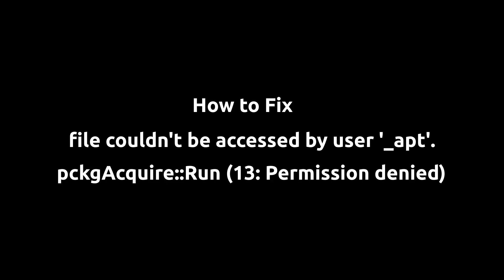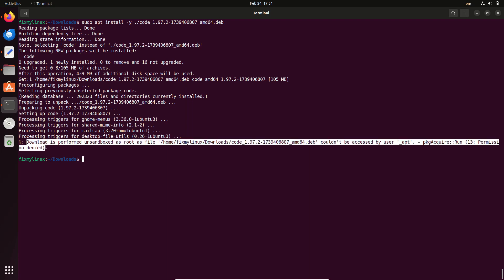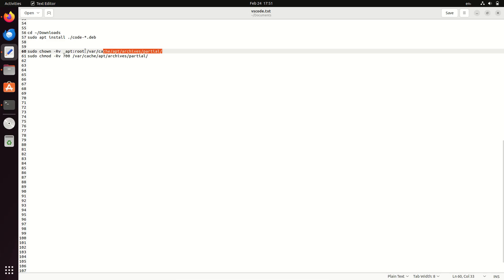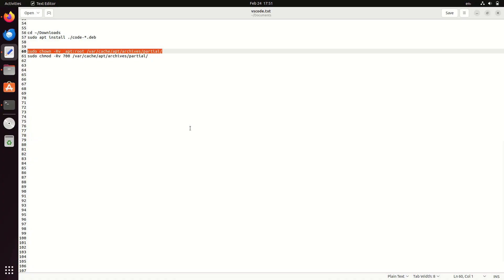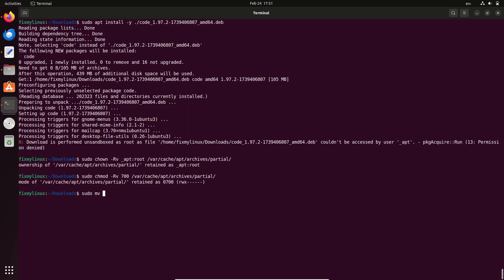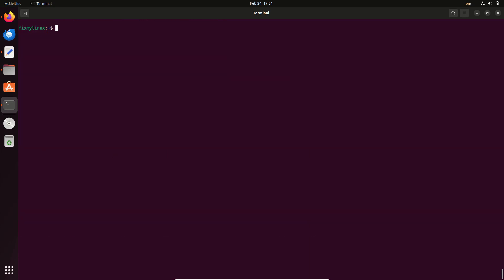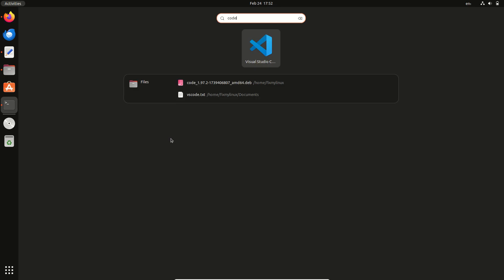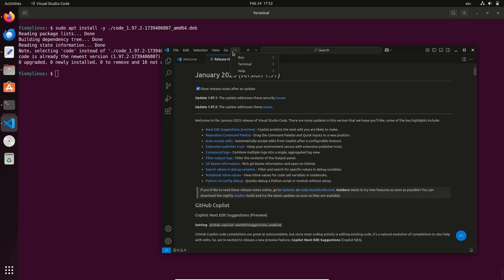Fix "_apt Permission Denied" Error in Ubuntu | Apt Update Error [13: Permission Denied] Solved!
Are you getting this annoying error while running apt update or trying to install packages?

    _apt user can't access file: PkgAcquire::Run (13: Permission denied)
    or
    /var/lib/apt/lists/lock - open (13: Permission denied)

This video shows you step-by-step how to fix "Permission denied" errors with the _apt user in Ubuntu and other Debian-based Linux distros.

Fix Includes:

  Correcting permission issues

  Solving apt lock file errors

  Making sure your system updates work smoothly again

This guide works on:

  Ubuntu 24.04 / 22.04 / 20.04

  Debian, Linux Mint, and other apt-based distros

Have questions or stuck somewhere? Drop your issue in the comments, and I'll help!